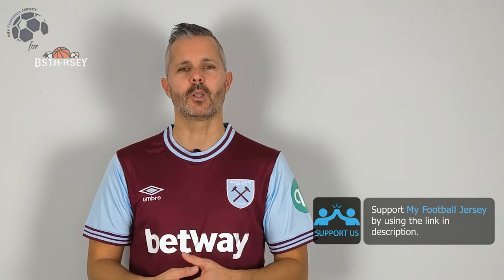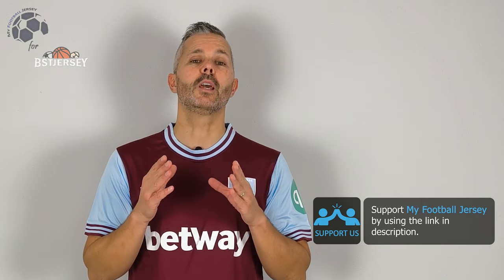West Ham United FC Home Jersey 24/25 (BSTJersey) Fan Version Unboxing Review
Discover the West Ham United FC Home Jersey 24/25 (Fan Version)
Watch till the end to see how the West Ham United FC Home Jersey 24/25 (Fan Version) fits!
If for some reason the link for the West Ham United FC Home Jersey 24/25 doesn't work, write a comment about it, I will reply as soon as possible.

The West Ham United FC Home Jersey 24/25 (Fan Version) costs only 23.99 $!

Find out the measurements of the West Ham United FC Home Jersey 24/25 (Fan Version).
Size: Medium
Jersey Width: 51 cm
Jersey Length: 73 cm
Model Height: 175 cm (5 ft 9 in)
Model Weight: 73 Kg (161 lbs)

Timecodes
00:00 Overview
00:24 Details View
01:12 Pricing
01:53 Dimensions & Try On

Please watch the West Ham United FC Home Jersey 24/25 (Fan Version) video review in 1080p (HD)

Remember this is just a YouTube channel, we don't work for BSTJersey or any other website.